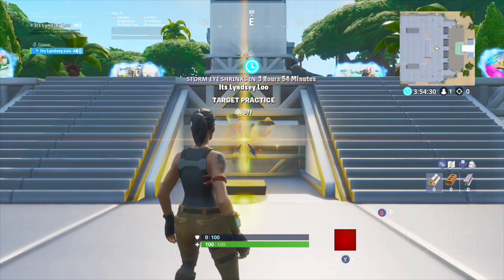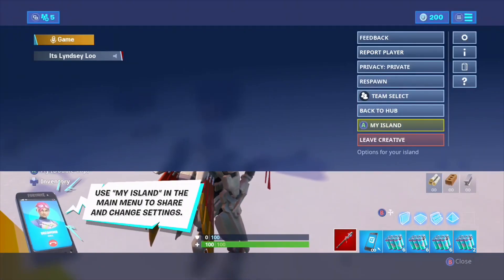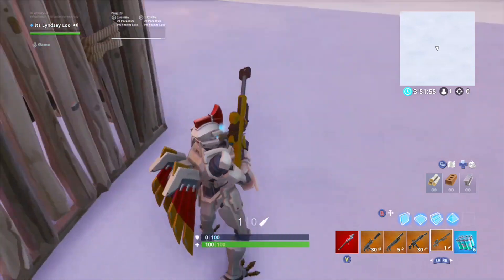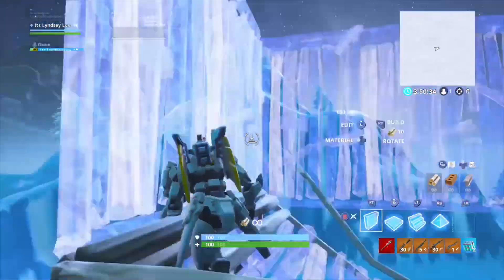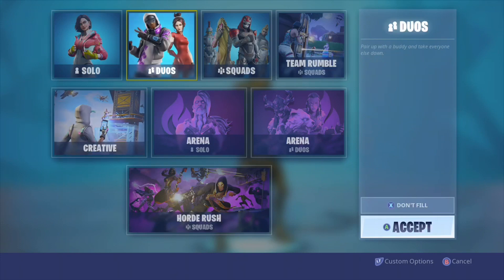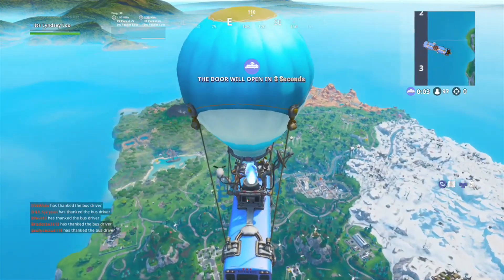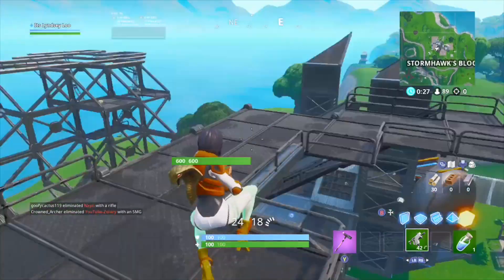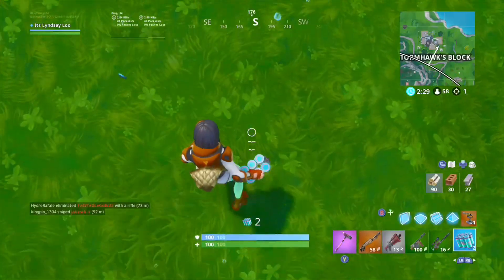*NEW CHUG SPLASH* How it works! (Fortnite Gameplay #9)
Today I will be showing you how the new chug splash works! Show ya boy some love!